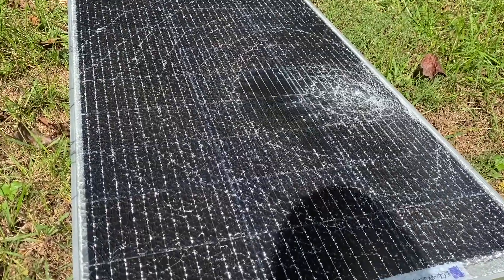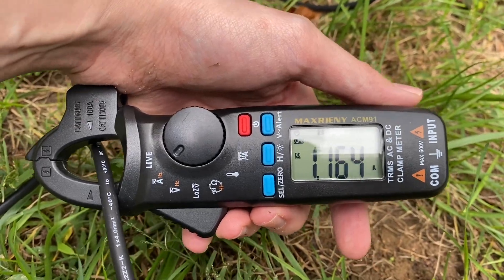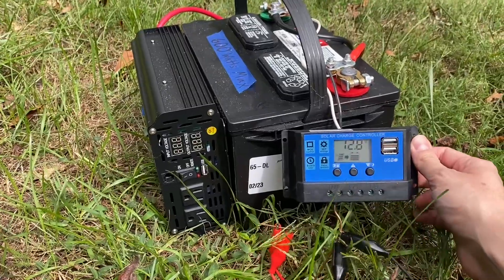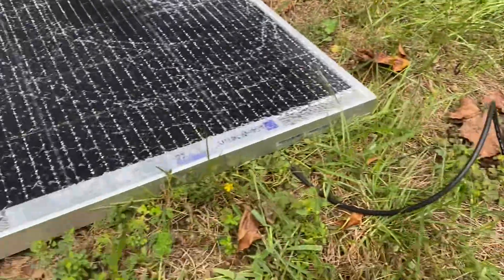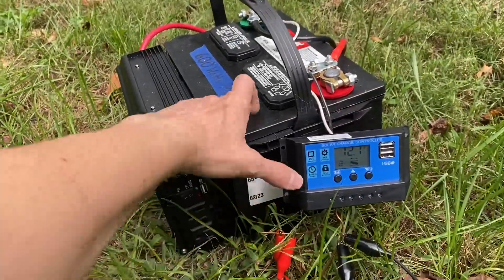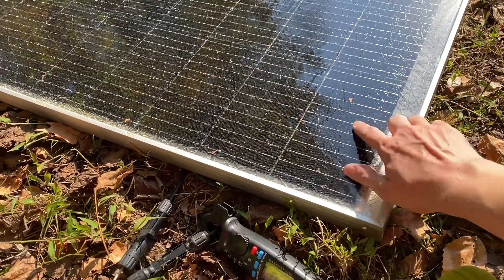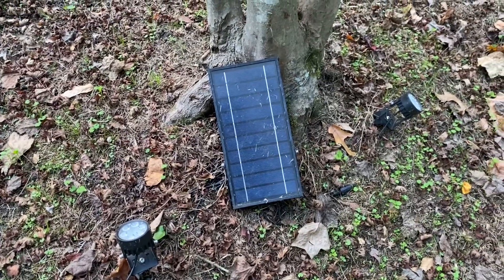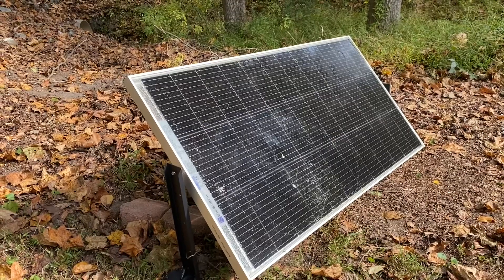Misadventures in Electronics #4: Can I fix a broken solar panel?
Can I repair a solar panel that got busted up in shipment? Let’s find out.

PWM charge controller that I used